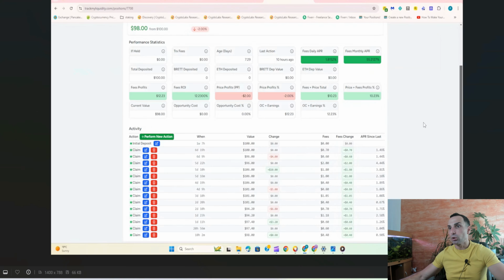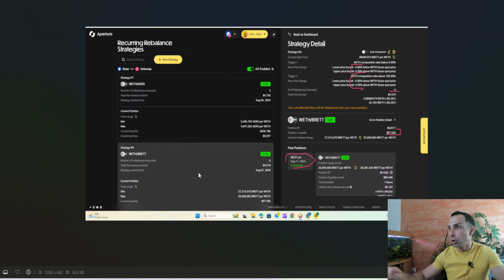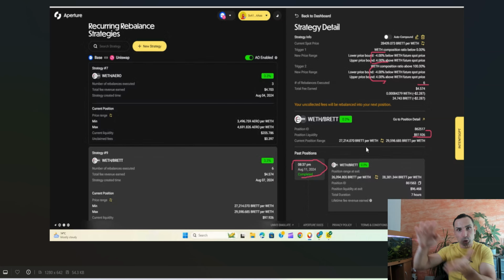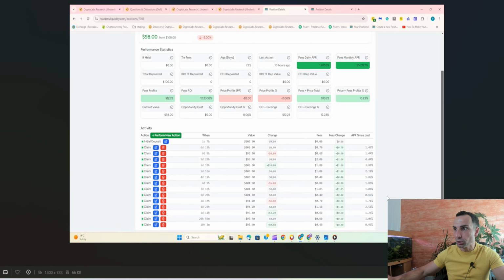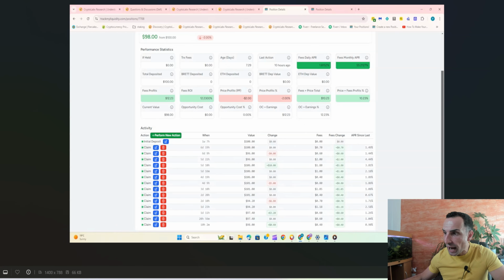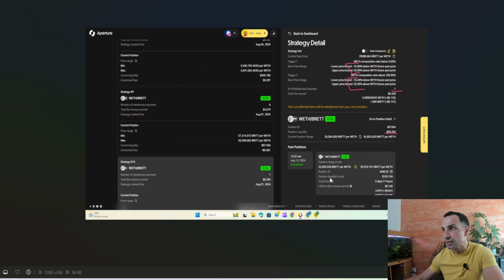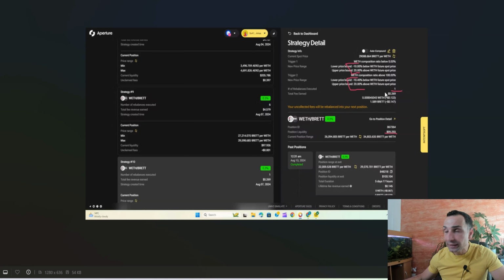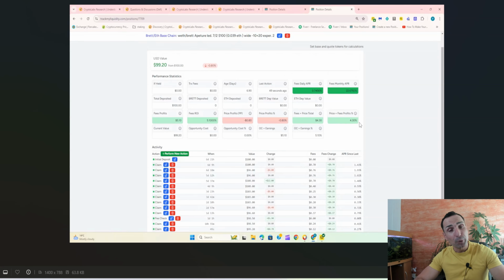Brett/Eth Yield Farming on Base chain/ Narrow vs Wide Range? Who is the winner? Crypto Phil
Learn how to earn over 10% APR per WEEK with Brett Token in this detailed guide. Discover step-by-step instructions on providing liquidity in BRETT/ETH pools and maximizing your crypto earnings. Understand the strategies behind crypto yield farming and how to achieve high returns. This video breaks down the process in simple terms, making it easy to get started. Don’t miss out on these valuable tips.

👉 Best Group to Learn for Crypto YIELD Farming :
Crypto Lab Research  -UIG

👉 Best Crypto group to find low market cap Gems

✅ Important Links:

🔥 Best exchange to Trade and get Sign Up Bonus

✅  About Crypto Phil:

At Crypto Phil, we explore the world of cryptocurrencies and yield farming, offering strategies to make money passively. Learn the best practices in crypto investments and maximize your earnings with our expert tips.